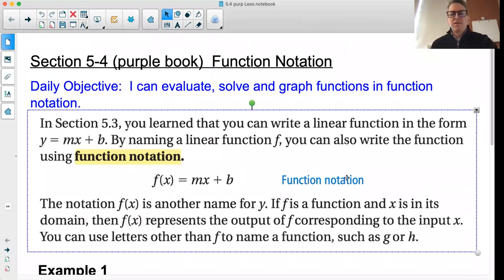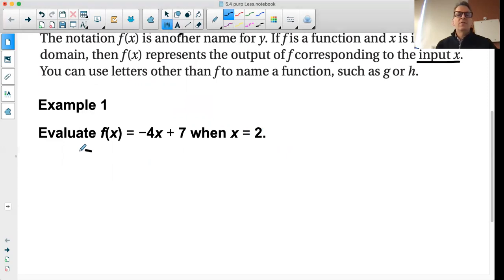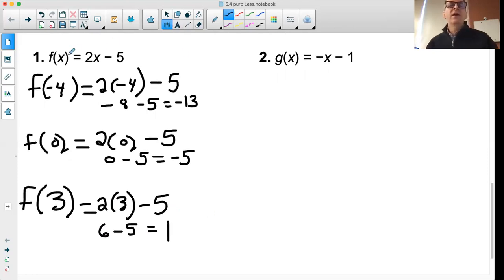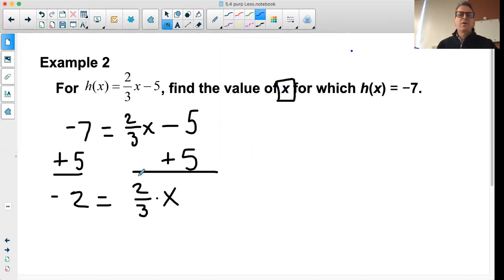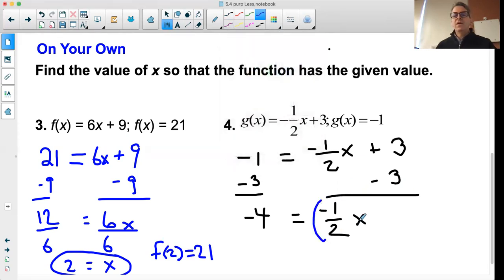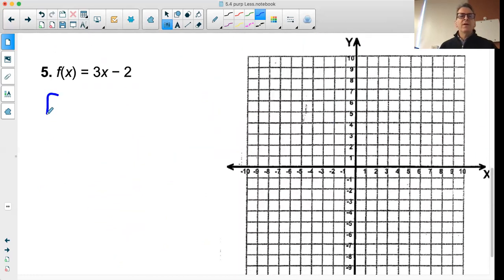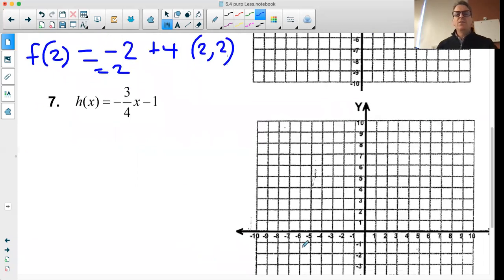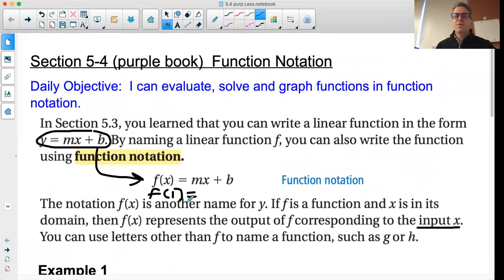5.4 (purple book) Function Notation